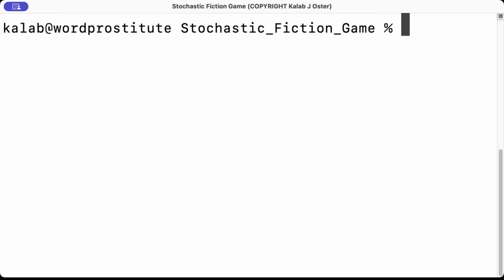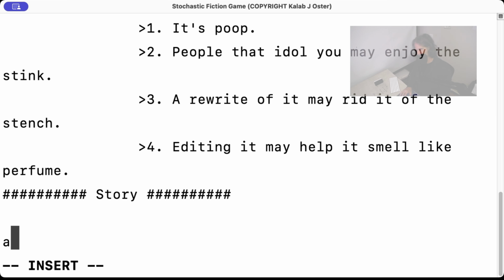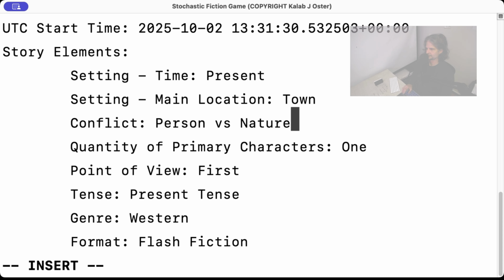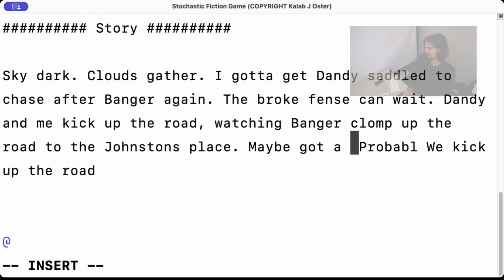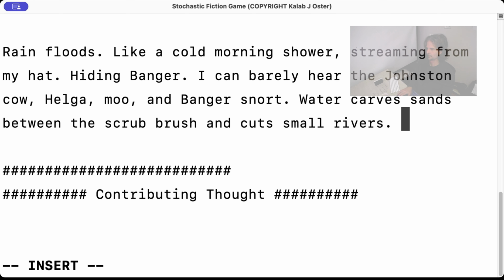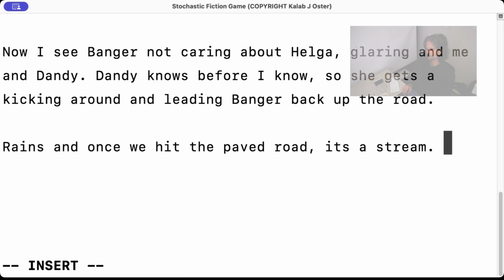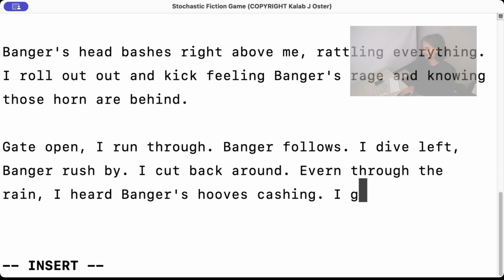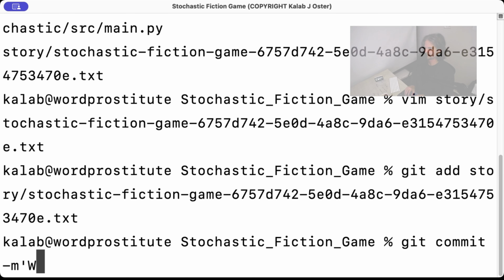Caged Animals - Stochastic Fiction Game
Story Read: 59:11
Story Elements:
        Setting - Time: Present
        Setting - Main Location: Town
        Conflict: Person vs Nature
        Quantity of Primary Characters: One
        Point of View: First
        Tense: Present Tense
        Genre: Western
        Format: Flash Fiction